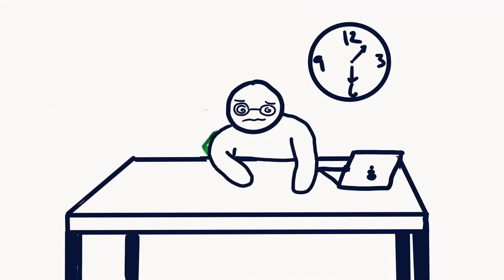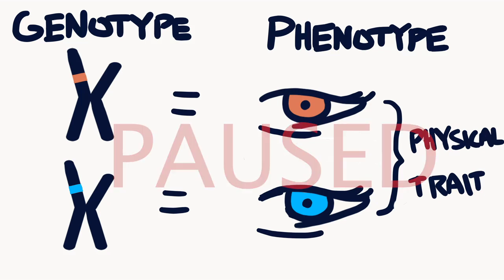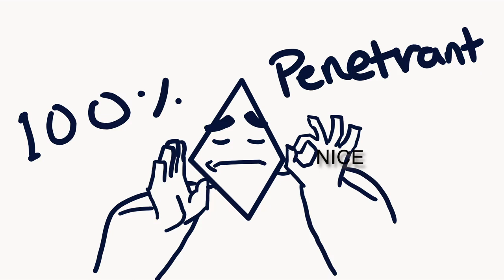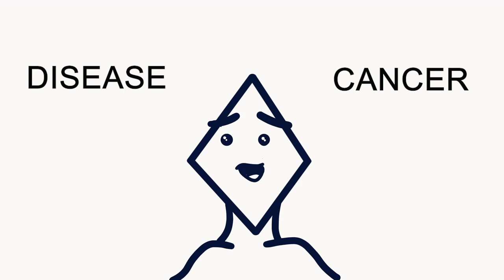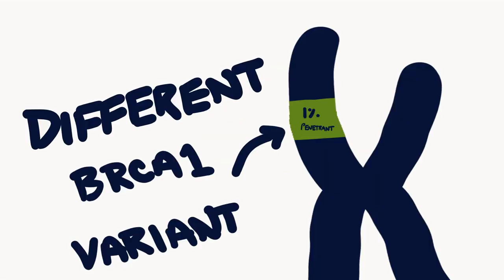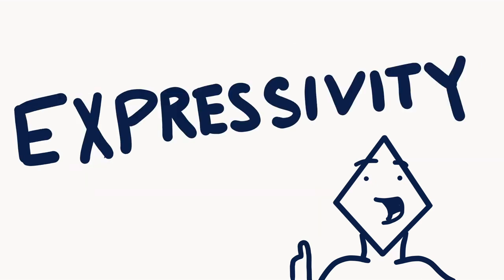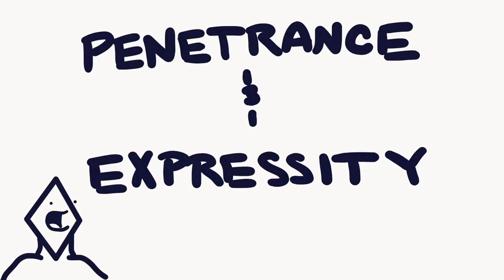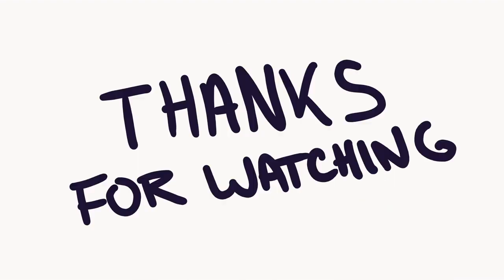Penetrance and Expressivity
Heeeeeey everybody, hope you all are staying safe out there and there is always a need for help.